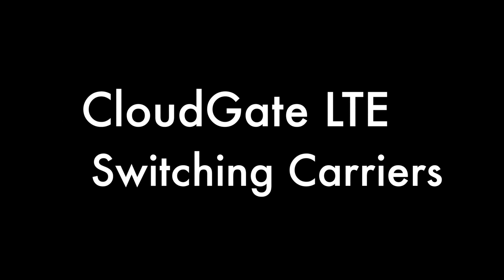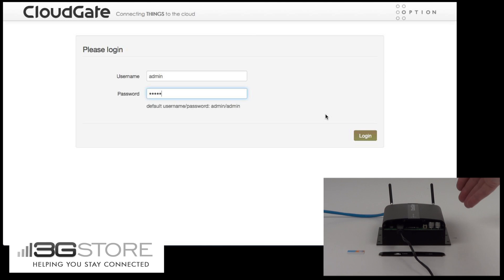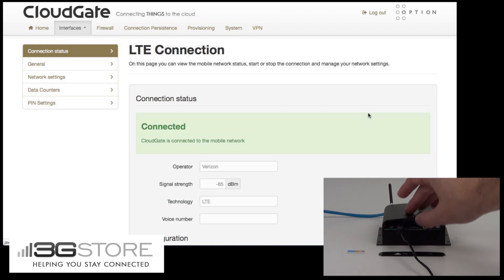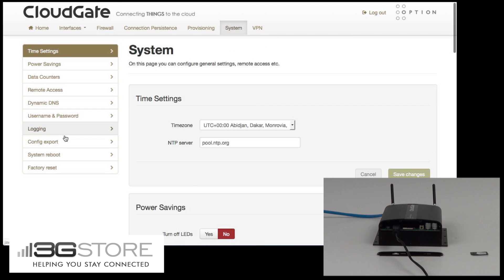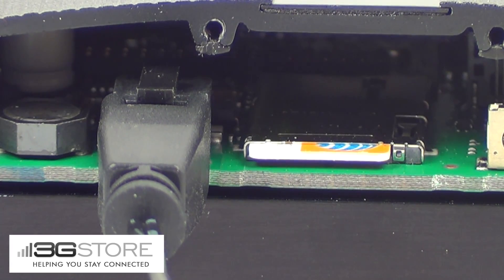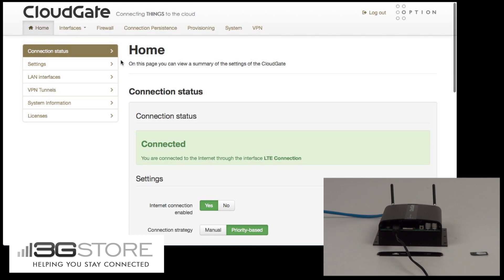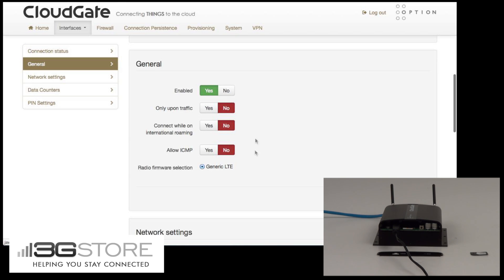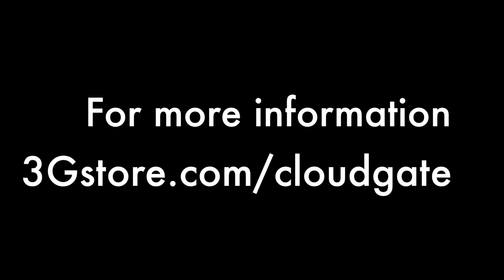CloudGate LTE 3G/4G Switching Carriers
CloudGate, Option’s M2M Gateway, provides competitively priced LAN to WWAN routing and GPS functionality in a single basic unit certified on all major US 4G LTE cellular operators (LTE Bands 4/13/17) and can also be activated on virtually ANY 3G/HSPA+ GSM network worldwide! CloudGate is simple to configure locally or remotely from your PC, tablet or smartphone.

Fast Facts About This Product:

    This router is best for: ATMs, kiosks, digital signage, or M2M applications where flexibility is critical - the CloudGate can be activated used with virtually any provider worldwide
    Internet Connections Supported: 1 Embedded 3G/4G
    Networks Supported for Embedded Modem: 4G LTE providers using LTE Bands 4/13/17, including Verizon, AT&T, T-Mobile, Telus, and Rogers; Global GSM providers using HSPA+ 800/850/900/1900/2100Mhz and AWS 1700/2100Mhz on bands 1/2/4/5/6/8.
    WiFi Standard: N/A (an optional WiFi module is available separately if WiFi is needed)
    Ethernet ports: 1 LAN
    Power supply: AC power supply included, cigarette lighter and DC harness power supplies are available separately